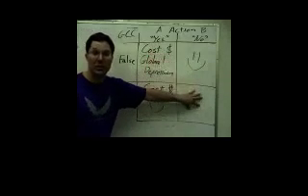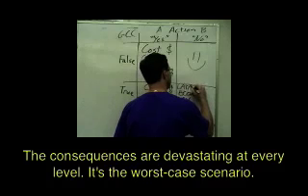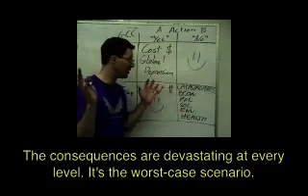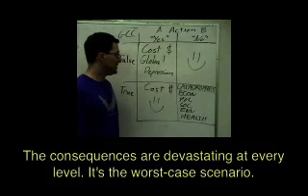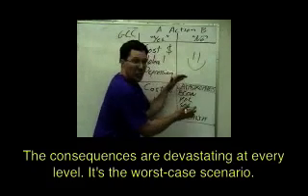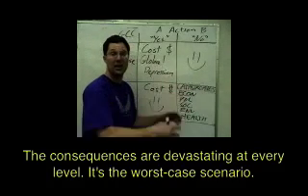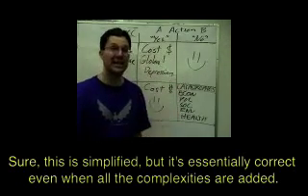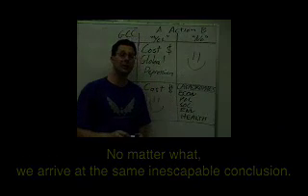Overview of GCC Argument, Part 3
Part 3 of an overview of Greg Craven's argument on Global Climate Change.